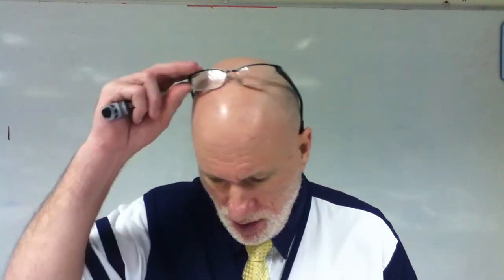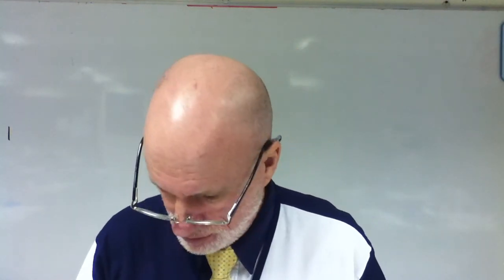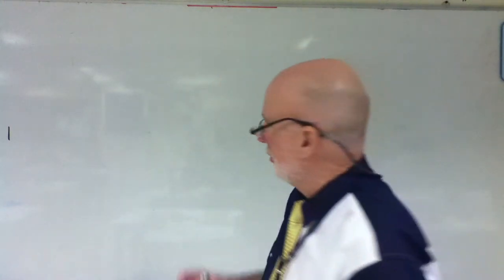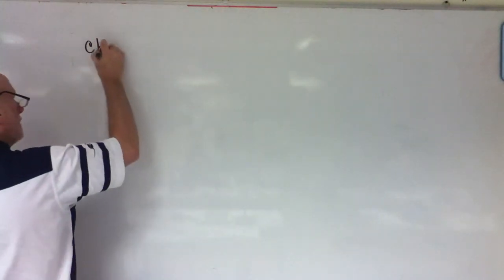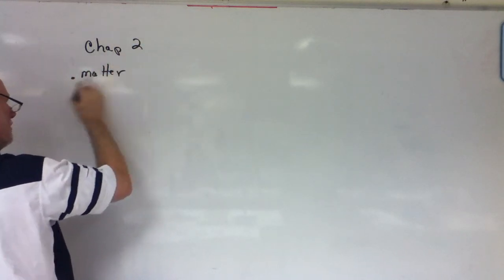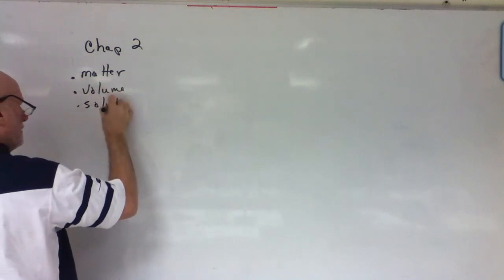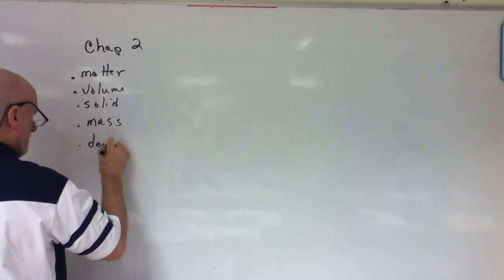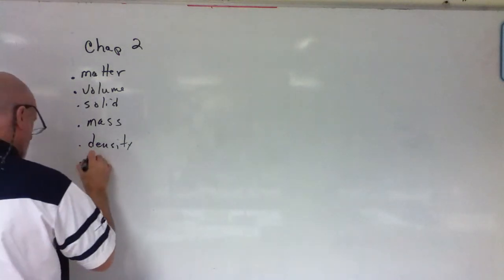Test Review Chemistry Part I